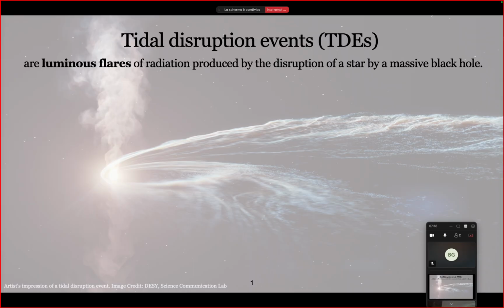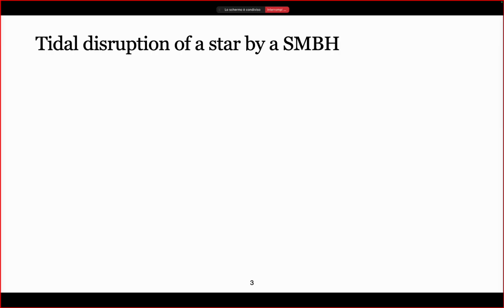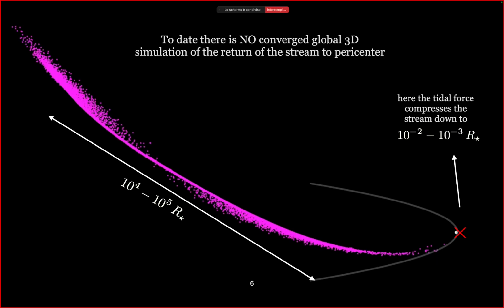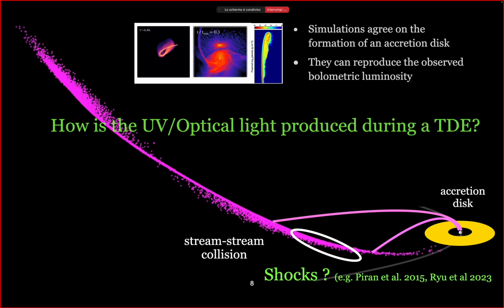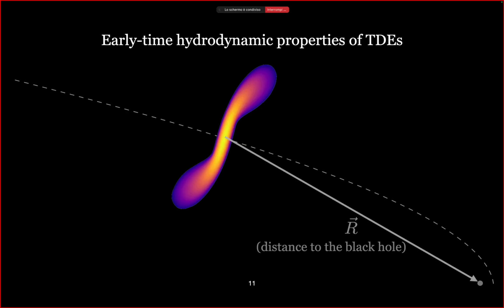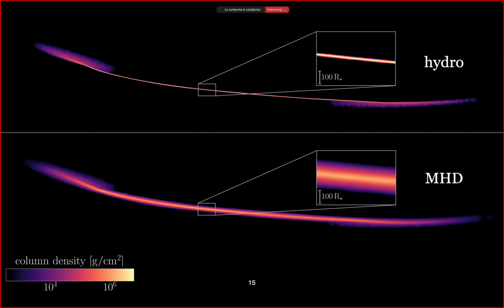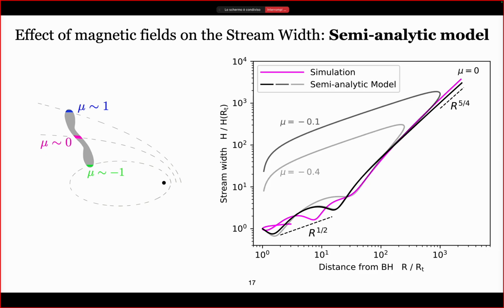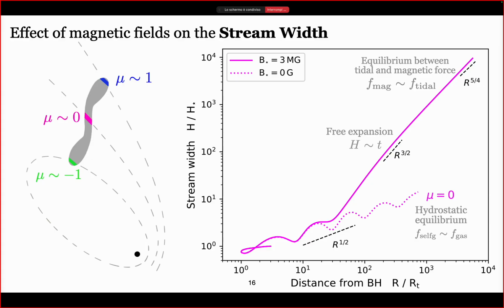Magnetic Field Evolution during Tidal Disruption Events | Simona Pacuraru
SEMINAR | Magnetic Field Evolution during Tidal Disruption Events

9th September 2025
University of Insubria, Como, Italy